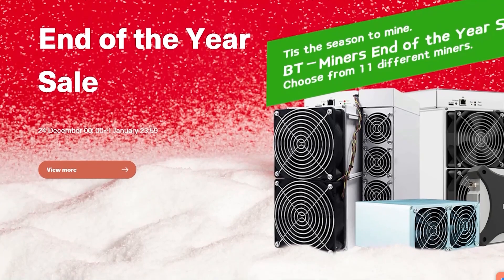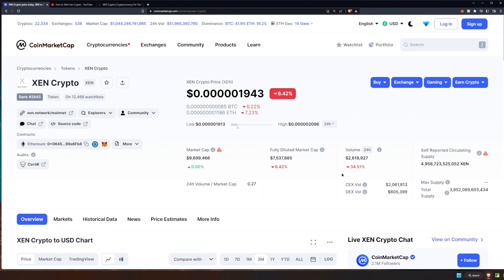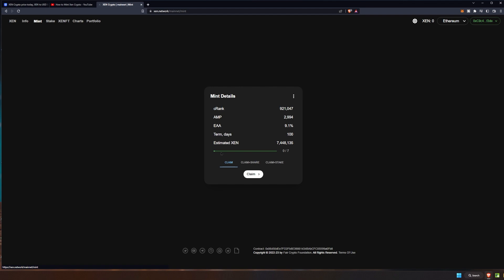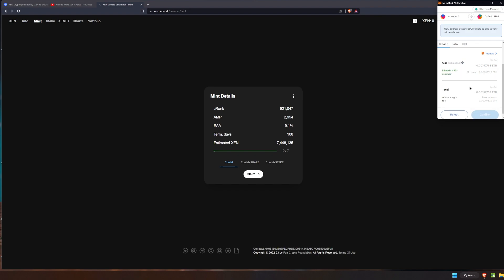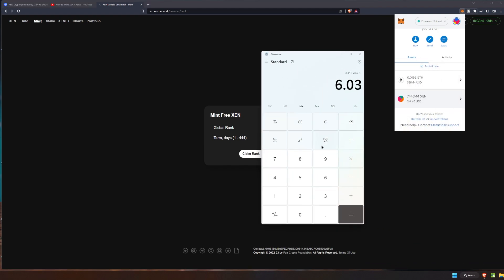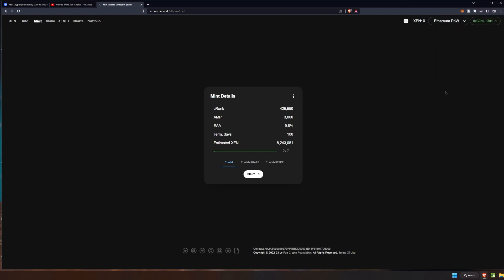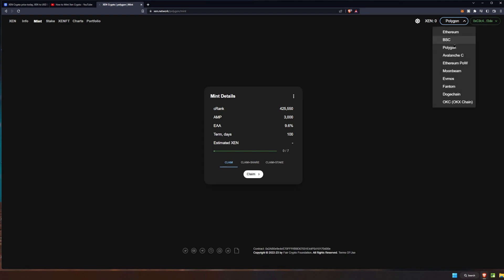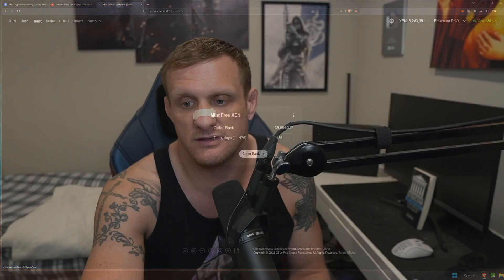How Much Did We Make Minting Xen Crypto?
xen.network

Ergo Address: 9fCyhudURbDSA2qi9k3sh1LgbHwyFwT6fck7wQW2YYWk9xR1miN
ETH Address: 0x8446b70aA05c811d7bF590e6EDE3d90C00391FcE
ETC Address: 0x8446b70aA05c811d7bF590e6EDE3d90C00391FcE
ZIL Address: zil135ajqdgf9mj6r50e8t28p98xvsss8ay7cppyx5